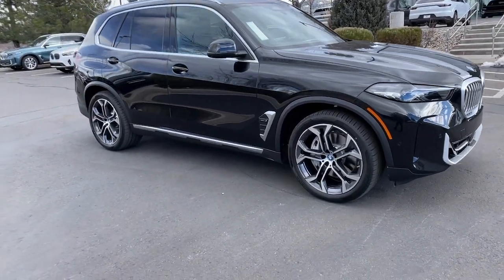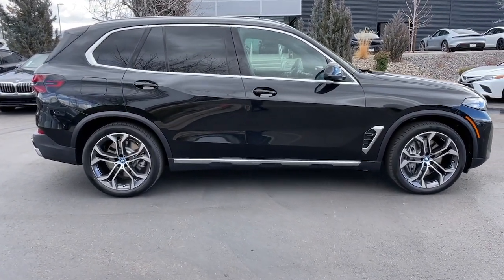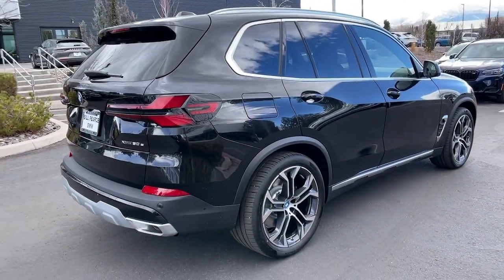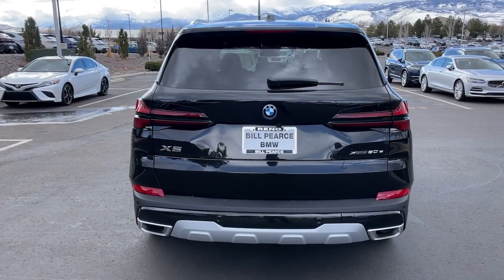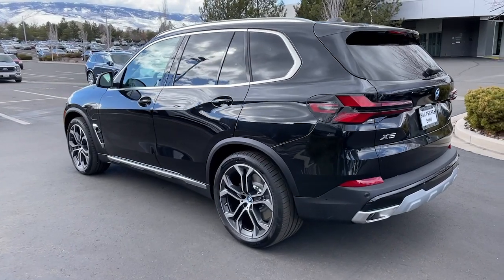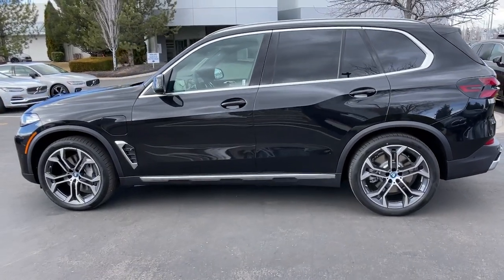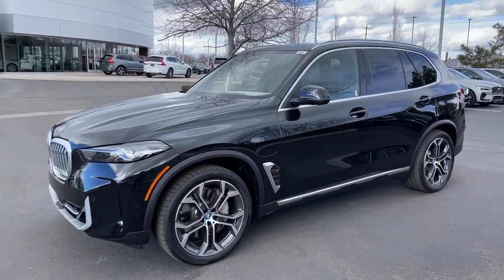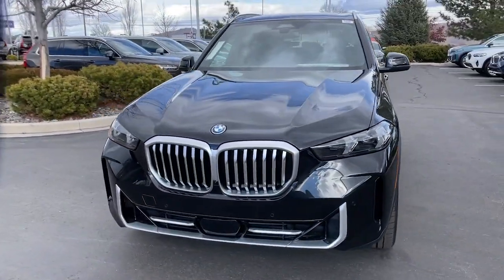2024 BMW X5 Reno, Carson City, Sparks 617137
Black Sapphire Metallic New 2024 BMW X5 xDrive50e available in 11555 S. Virginia Street, Reno, Nevada at Bill Pearce Motors. Servicing the Reno, Carson City, Sparks, NV area.

Black Sapphire Metallic 2024 BMW X5 xDrive50e AWD 8-Speed Automatic Sport 3.0L I6 DOHC 24V Black Black Sensafin.